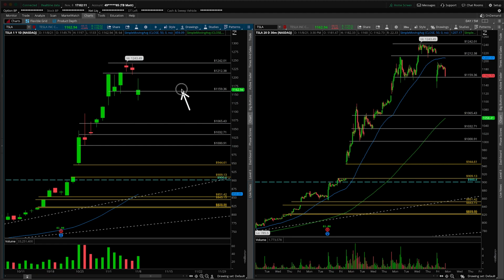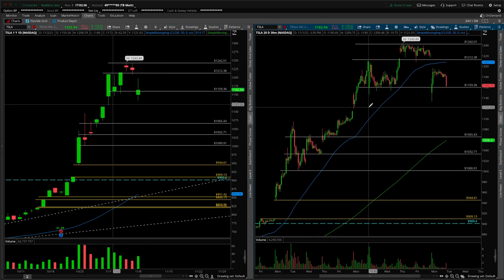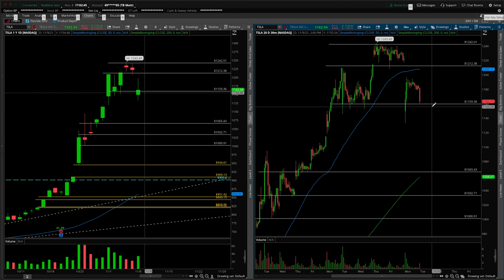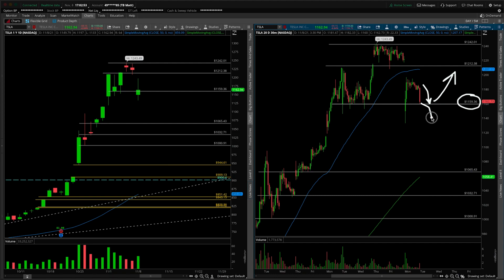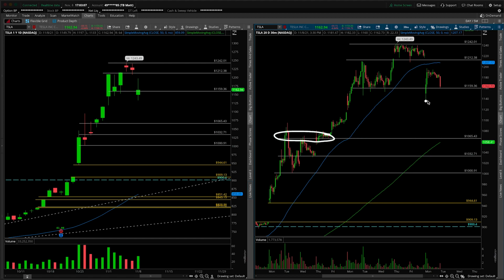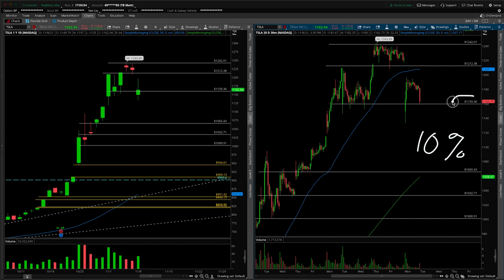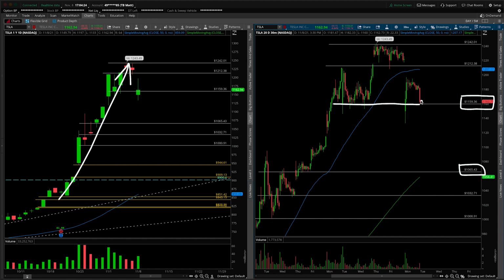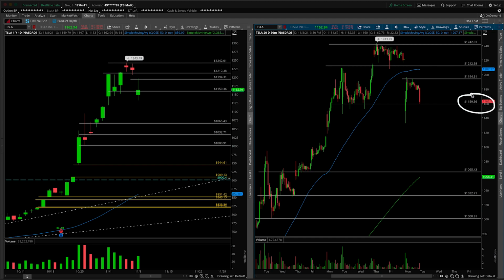TSLA (Tesla Inc) Stock Technical Analysis | 11/8/2021